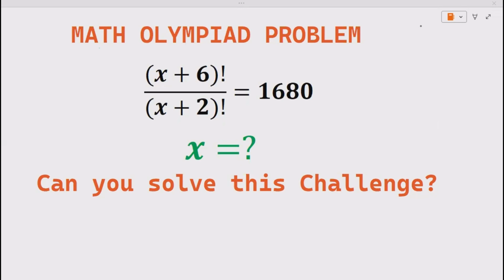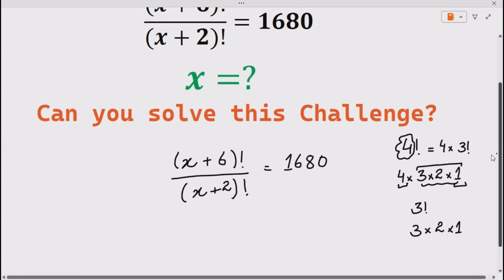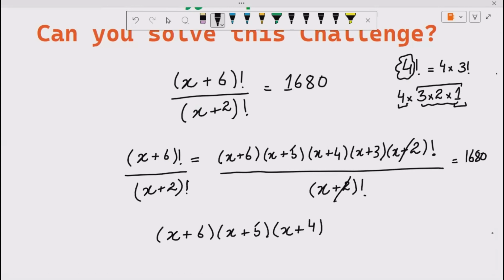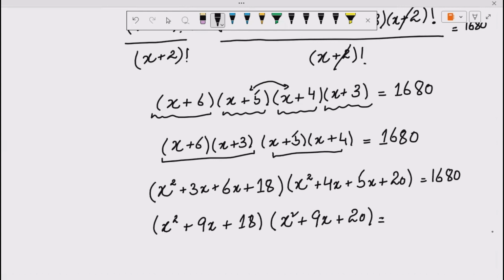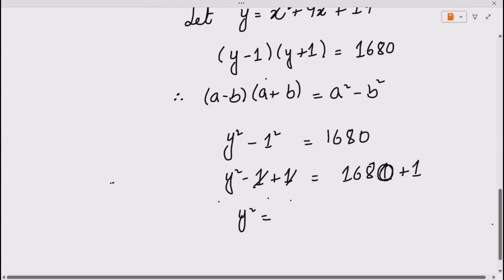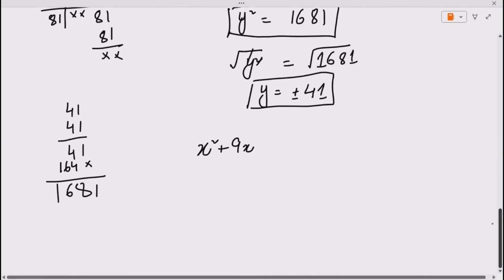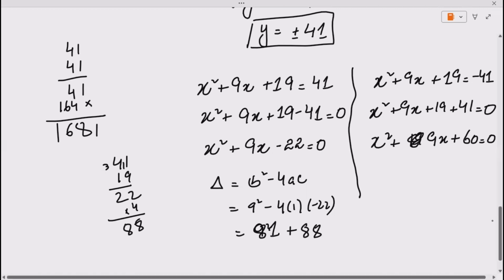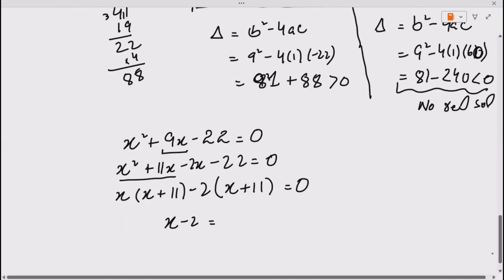Quiz no 20 | Math Olympiad | Nice Factorial Problem | How to solve Challenge | Finding value of x?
This video explains the proof of square root problem for the international math Olympiad. In this video you can learn how to solve the equation involving square root.

🎉 Learn math tricks, solve puzzles, and explore fascinating concepts in easy-to-understand ways. Whether you're a math whiz or just starting out, our content is perfect for boosting your skills and having a blast. Let's make math awesome together!

quiz
math olympiad
can you solve it
iq test
personality test
iq test free
myers briggs personality test
mensa iq test
quiz maker
love language test
attachment style quiz
myers briggs test
16 personalities test
personality type test
iq test free online
free enneagram test
google forms quiz
harry potter house quiz
mbti personality test
disc personality test
personality quiz
emotional intelligence test
iq test online
iq test gratis
free personality test
jordan peterson personality test
trivia questions
real iq test
quick iq test
general knowledge quiz
anger issues test
hogwarts house quiz
bible trivia
myers briggs personality test free
bible quiz
big 5 personality test
math quiz
color personality test
make your own quiz
spirit animal quiz
personality style test
online quiz
official iq test
quiz questions
trivia
free iq test with instant results
quizzes for fun
trivia games
free quiz maker
harry potter quiz
mbti test free
mental age test
spiritual gifts test
5 love languages quiz
big five personality test
quiz games
bible trivia questions
love language quiz
test maker
myers briggs test free
pooh pathology test
trivia questions and answers
impossible quiz
best iq test
personality type quiz
attachment style test
google quiz
quiz generator
google quiz maker
test my iq
harry potter test
my personality test
harry potter house test
most accurate am i pregnant quiz
create your own quiz
quick iq test free
free personality type test
general knowledge questions
myers briggs personality types test
iq quiz
relationship quiz
online test maker
online quiz creator
love test
free iq test with free results
best free iq test
accurate iq test
empath test
test your iq
truity enneagram test
pub quiz
trivia games online
brainable iq test
personality test infj
difficult person test
mensa iq test free
animal quiz
winnie the pooh test
iq test gratis
free personality test
trivia questions
real iq test
quick iq test
general knowledge quiz
anger issues test
hogwarts house quiz
bible trivia
bible quiz
math quiz
color personality test
spirit animal quiz
personality style test
online quiz
official iq test
quiz questions
trivia
quizzes for fun
trivia games
free quiz maker
harry potter quiz
mbti test free
mental age test
spiritual gifts test
5 love languages quiz
quiz games
bible trivia questions
love language quiz
test maker
pooh pathology test
impossible quiz
best iq test
personality type quiz
attachment style test
google quiz
quiz generator
google quiz maker
test my iq
harry potter test
my personality test
general knowledge questions
iq quiz
relationship quiz
online test maker
online quiz creator
love test
accurate iq test
empath test
test your iq
truity enneagram test
pub quiz
trivia games online
brainable iq test
personality test infj
difficult person test